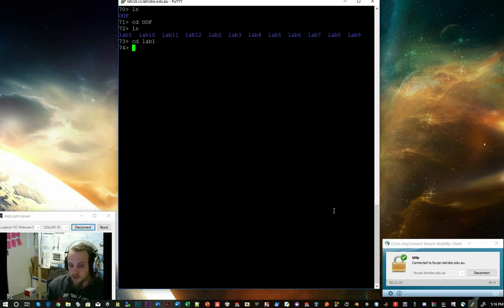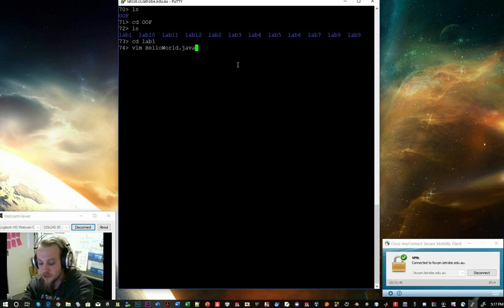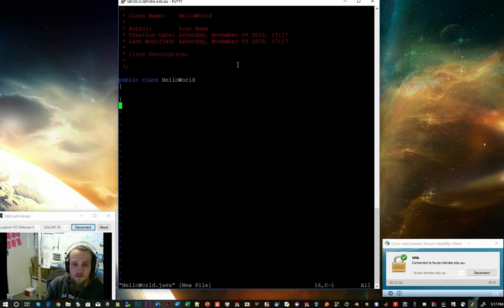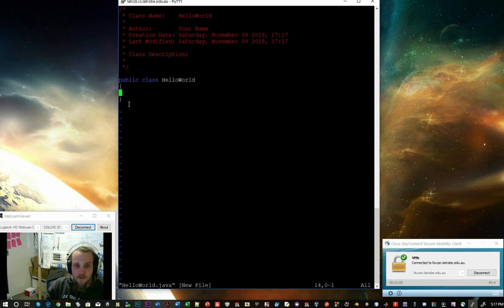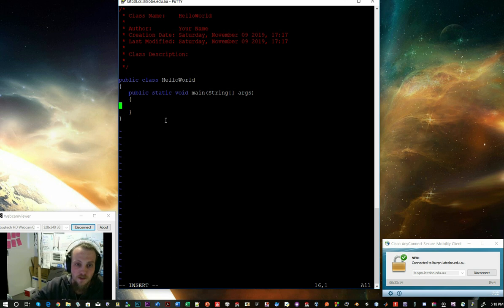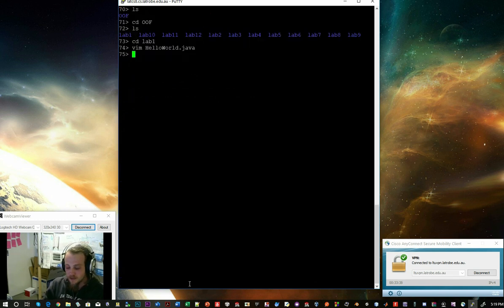Java - Preliminary - First Java Program